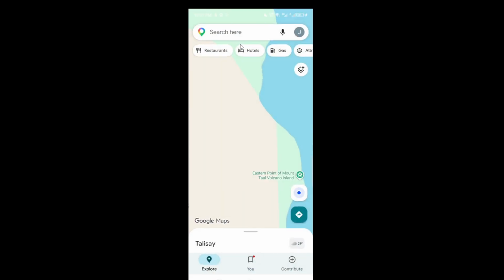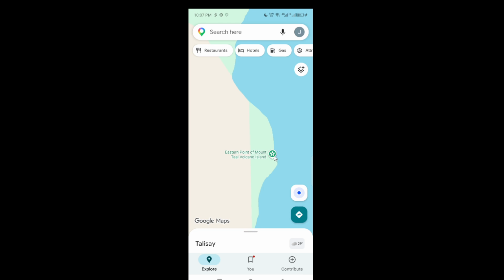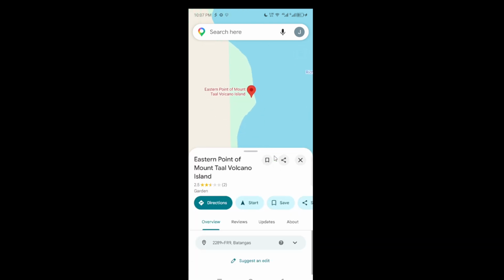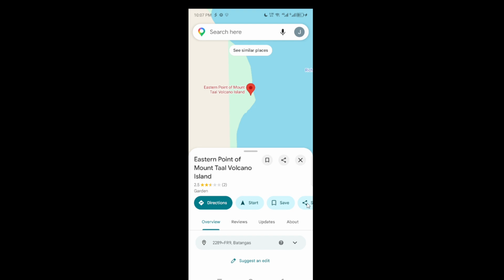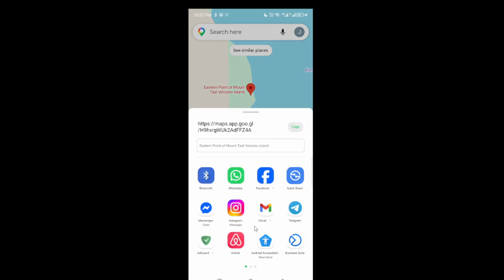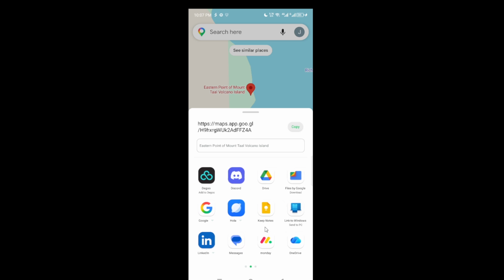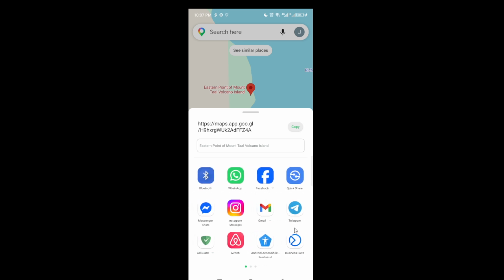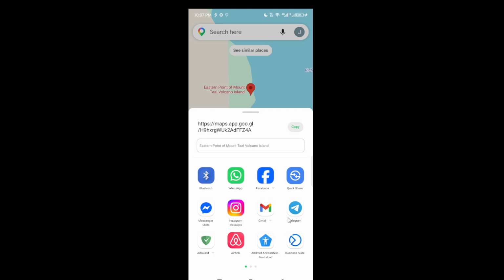How to Share Location in Google Maps [2026 Full Guide]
How to Share Location in Google Maps

In this video, we show you exactly how to share location in Google Maps to coordinate easily with friends, family, or colleagues. Broadcasting your coordinates in real time ensures that others can monitor your progress and arrival time without constant updates.

Utilizing this coordinate broadcasting tool improves travel safety, logistics planning, and group organization. By managing tracking permissions and setting specific duration parameters, we maintain control over personal privacy while providing seamless, active navigational updates to designated recipients.

Technical Specs:
Software: Google Maps; Feature: Location Sharing & Privacy Settings